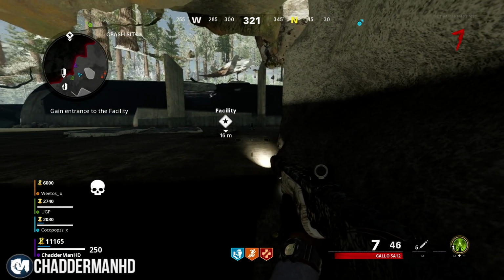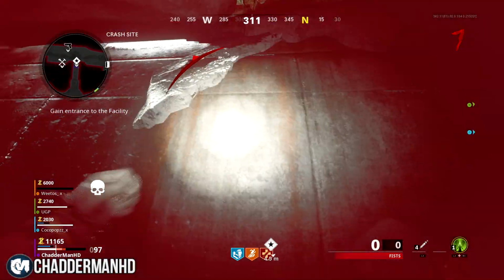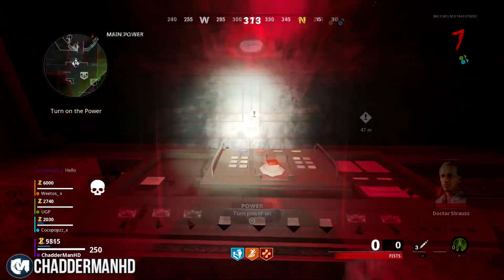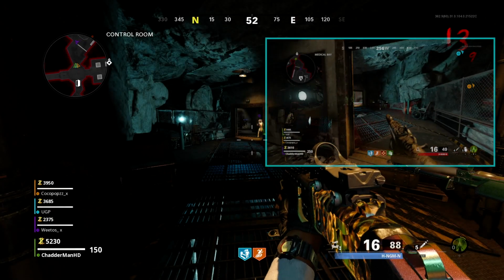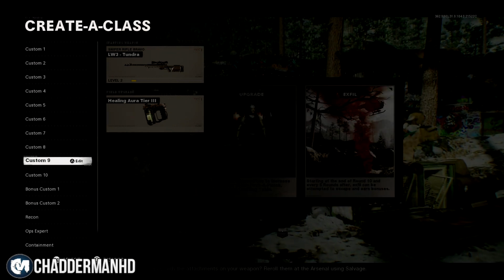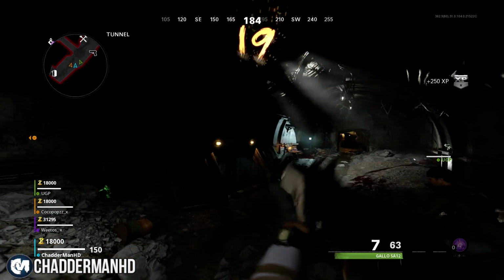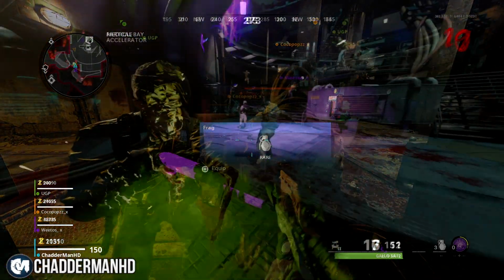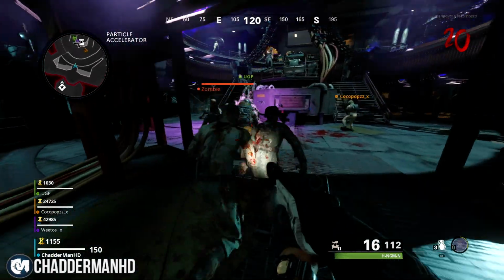DIE MASCHINE: NO-TARGET GODMODE GLITCH "Cold War Zombies"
In this video,  you’re going to learn a DIE MASCHINE: NO-TARGET GODMODE GLITCH on Call of Duty: Cold War Zombies.

To be clear: This will take a few steps in order to successfully complete it. But with this video tutorial, you’ll achieve it with ease.

I'm going to show you a DIE MASCHINE: NO-TARGET GODMODE GLITCH "Cold War Zombies"

➜Like Goal 115? Sub Goal 50,000